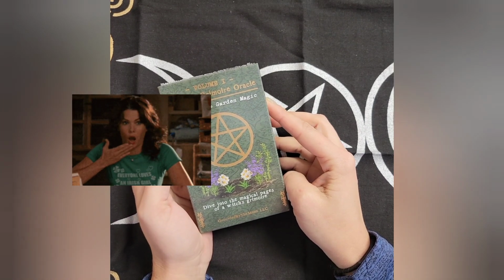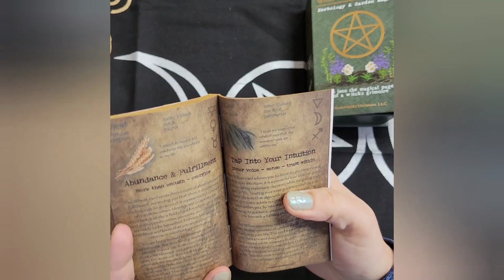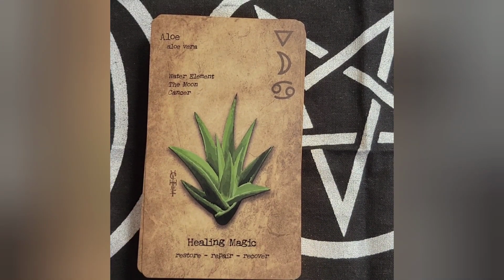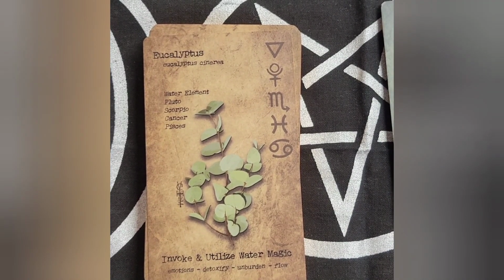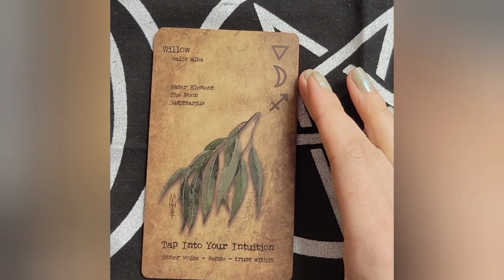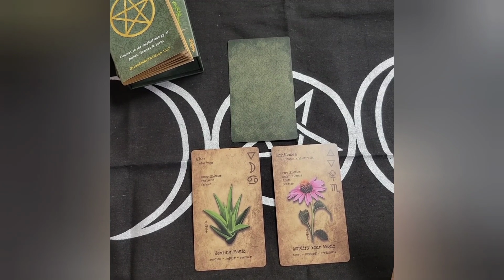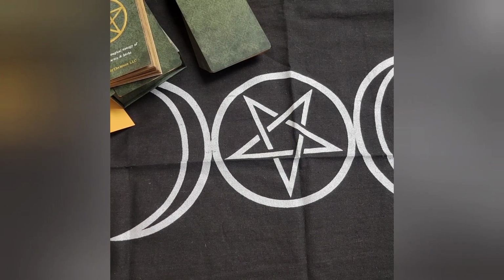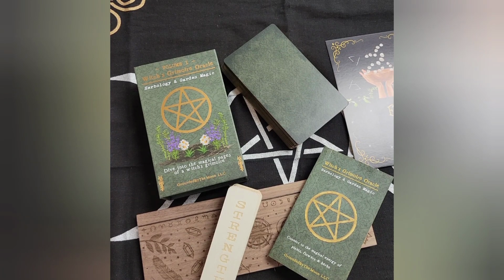Walk through/first impressions of Witch's Grimoire Oracle Volume 1 Herboloy and Garden Magic.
➡Instagram as @sarahsemporiumunique. Install the app to follow my photos and videos.

Buy me a gift (if you want to) Amazon wish list:
by VideoGuru